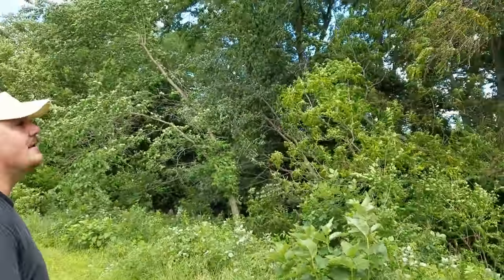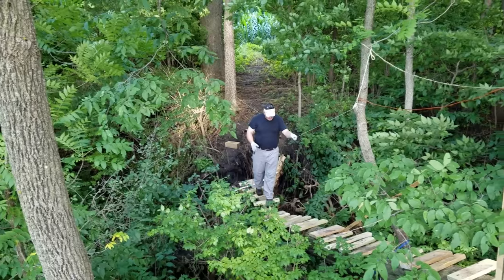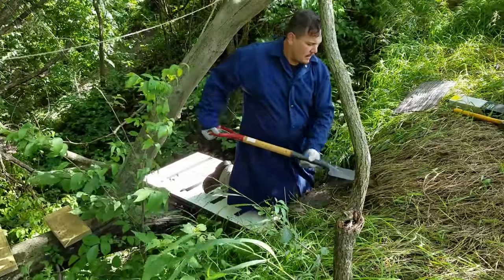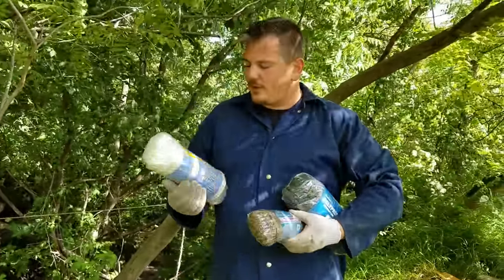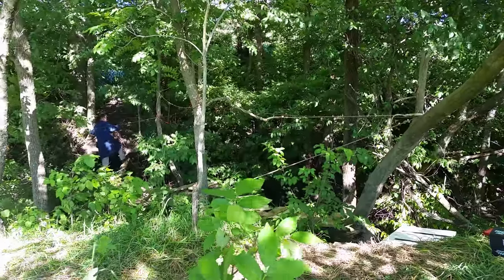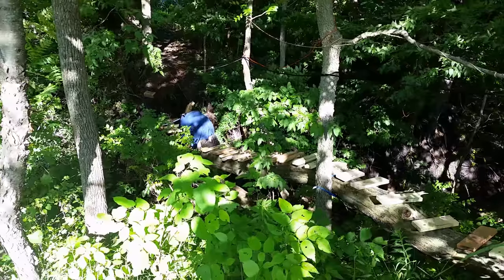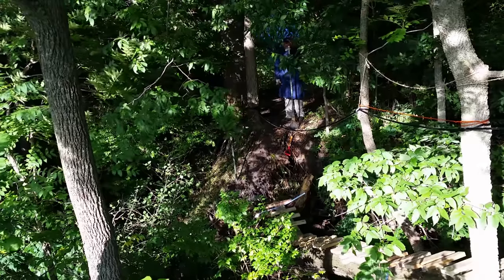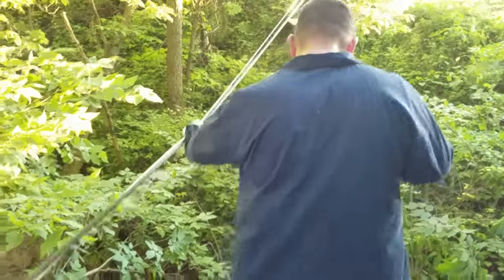DIY Deadfall Bridge Project - Day 6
Day 6 was filmed RIGHT before we decided to get the mosquito fogger, so this was the video showing our mosquito issue on our land as a result of recent record rainfall, well over 10" in only a few hours, which only exacerbated the already natural habitat for the mosquitoes. We will mention this in the next video, but the fogger made a HUGE difference! We had two different meetings with builders regarding the location and exact placement of our proposed home. All was well as we completed out first meeting with Builder A at 11AM, but after he left we moved the truck to a parking spot closer to the work we needed to complete, including our fogging for mosquitoes and unloading a fire pit that we found on garbage night the evening of "Day 6". When we hopped out of the pickup, I realized we had found what appeared to be a natural spring or an old farm tile exit causing a LOT of water to flow down the side of an otherwise dry hill, more specifically, I found it with my 9,200lbs TWO wheel drive pickup truck, and I was STUCK! Needless to say, it was a messy day of unsuccessful extraction attempts. We literally tried EVERYTHING, BUT no mosquito issue!!! I might have swatted 5-6 times in all those hours, literally working in a wet bog! The second meeting with Builder B was at 5:00 PM, and this was my poor trucks final salvation, as he pulled me out in about 30 seconds of work - Thanks Samir! Also, my camera woman, and wonderful wife got sunburned, then our garage door opener (drive shaft / sprocket) broke when my babysitting mother-in-law went to open the garage door to leave our house and come meet us, since we were about 4 hours late at this point. WHAT A FIASCO!!! This was a character building learning experience and proof positive that the fogger worked!

Impact and Drill Set
(Similar) 3 lbs Hammer
4" Screws
Traction Tape
(Better) Traction Tape
(Better) 10" Nail Spikes
(Similar) 10" X 23" Rubber Steps
(Similar) 50 ft Rope
(Similar) Ratchet Straps
(Similar) Utility Fence Post

Insect Fogger
(Short) Propane
(Tall) Propane

This deadfall bridge has been a lot of work, but were glad to share the process with you, and hopefully you can take away something from our successes and challenges.

Day 7 - TBD ASAP!!!

This video series is a little different that usual here on my channel, but we really appreciate your feedback. Do we need to make another channel, or just put them here? What do you guys think?